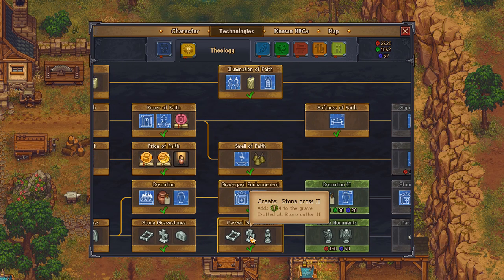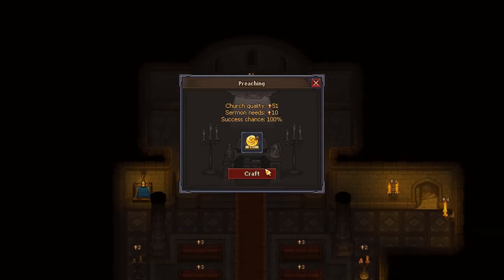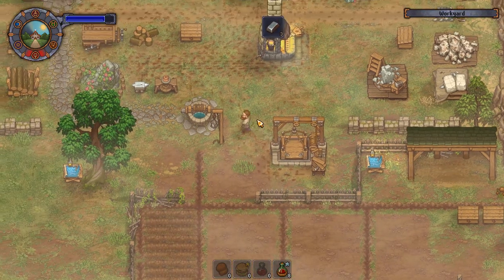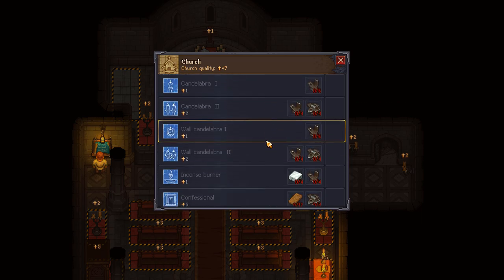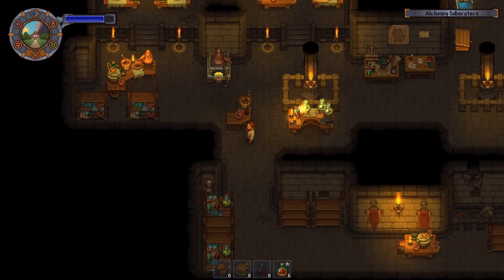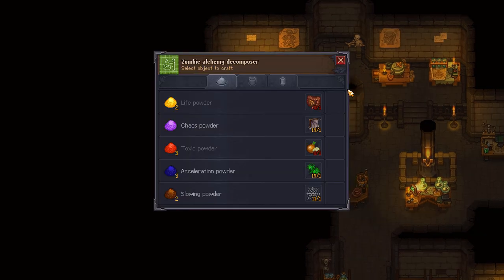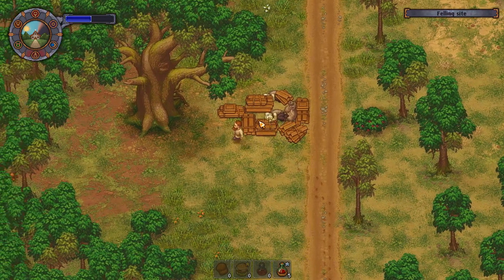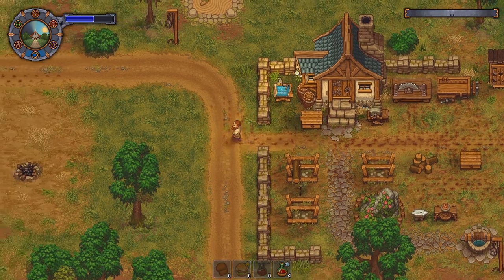I Automated ALL The Things!!! (Almost) (Ep. 41) | Graveyard Keeper Let's Play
I had absolutely no intentions of doing this this episode, but we have discovered how to make zombie juice, and therefore an army of zombies to do our bidding!!!